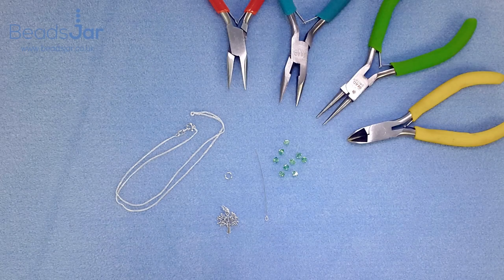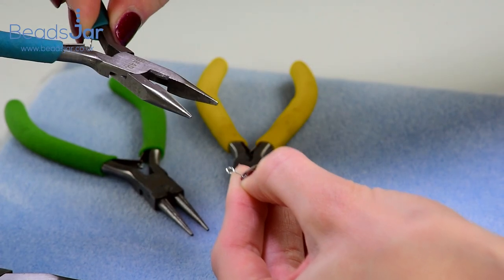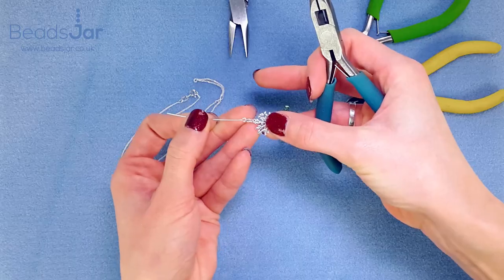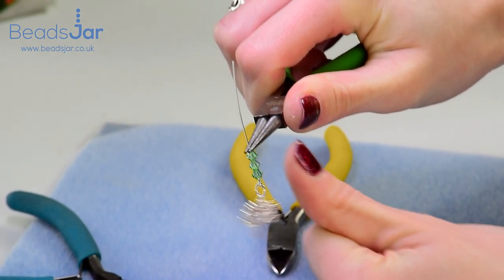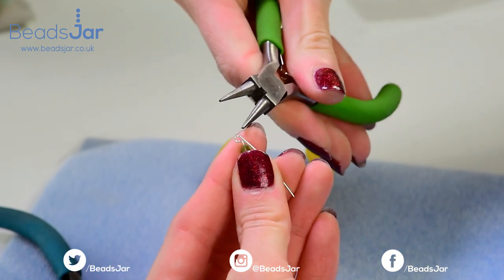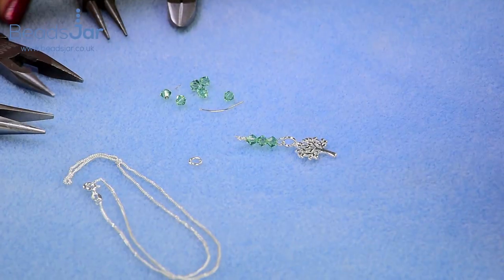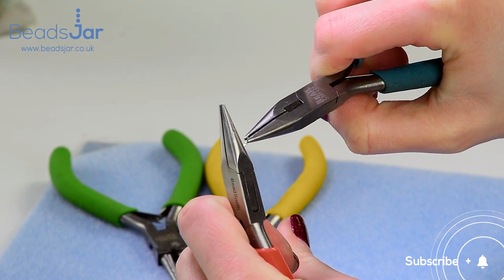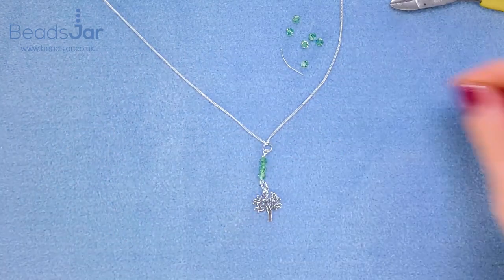How To Create This Luminous Tree Of Life Simple Necklace! | Easy make | Bicone crystals